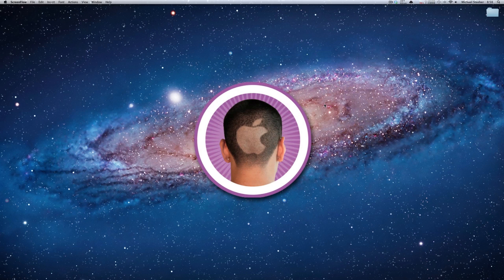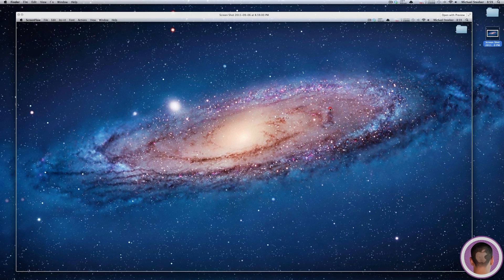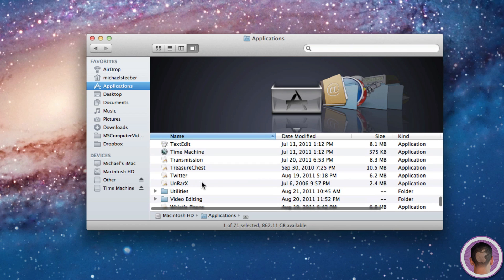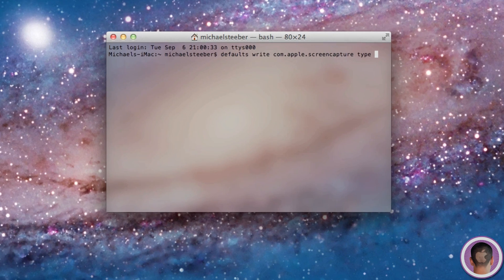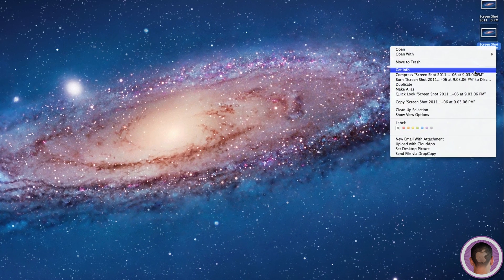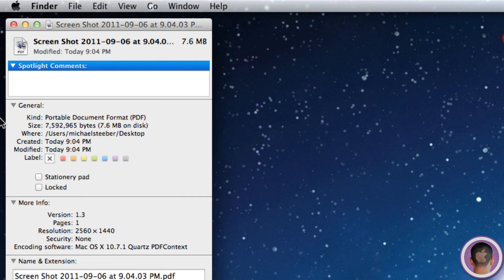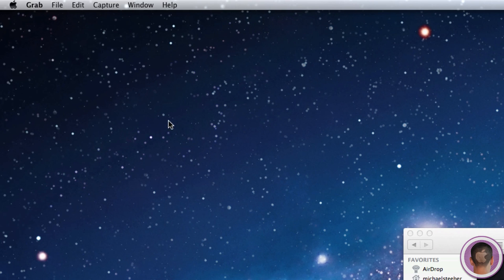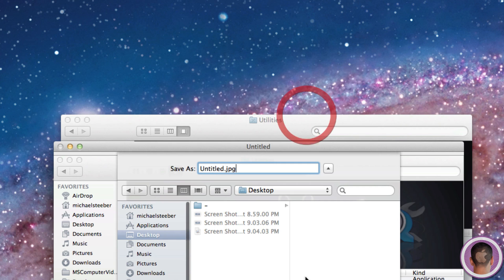Changing Screenshot Formats In OS X [Video How-To]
defaults write com.apple.screencapture type

killall SystemUIServer